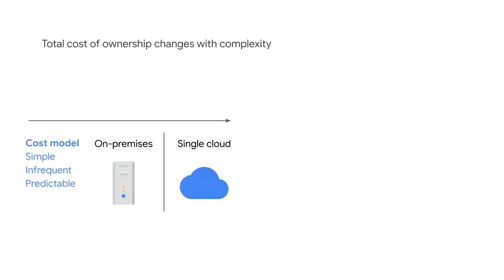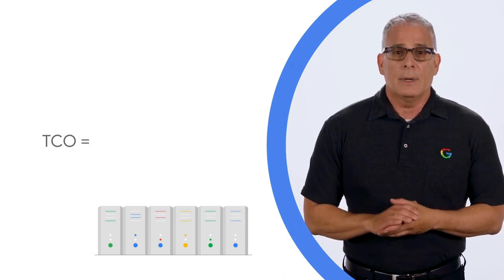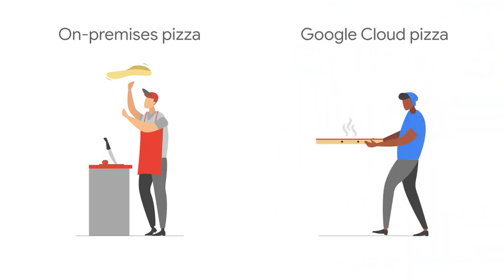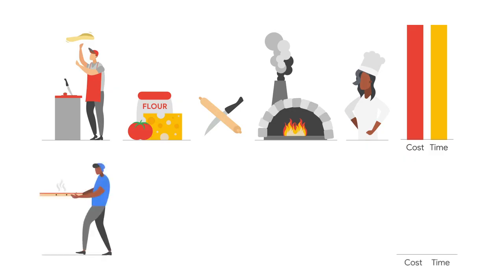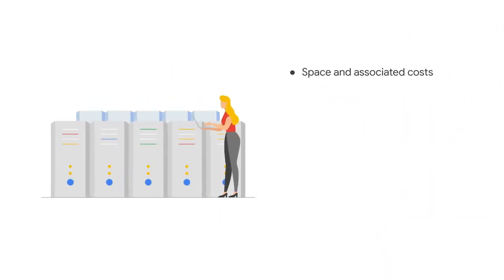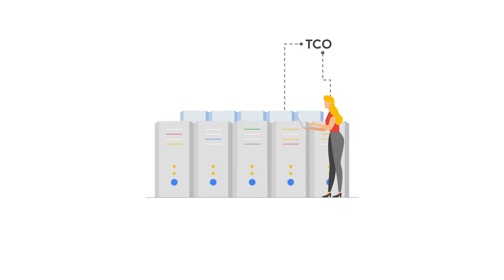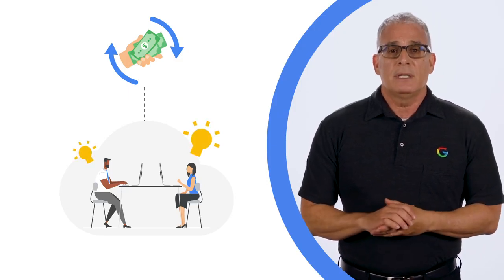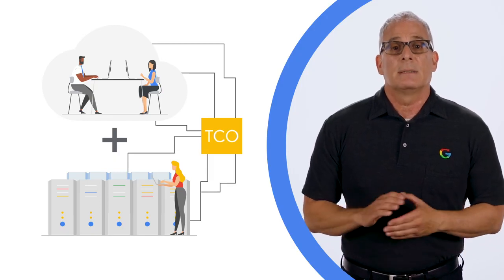1.3 Total Cost of Ownership | Module 1 - Financial Governance in the Cloud \ D. Understanding Google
Module 1 - Financial Governance in the Cloud